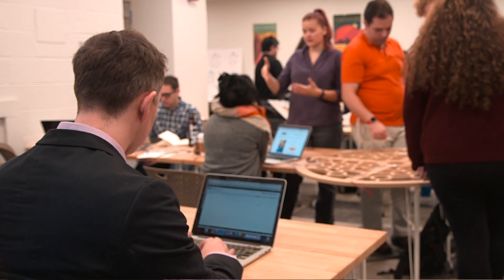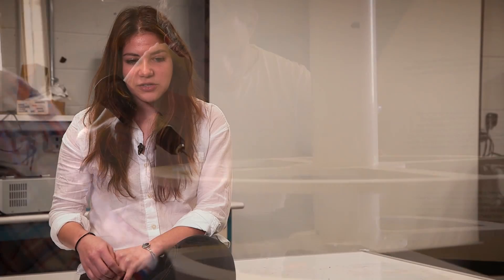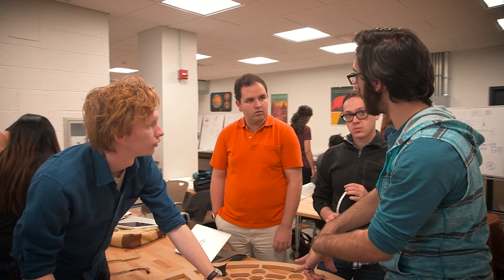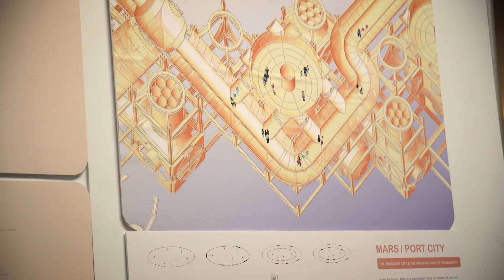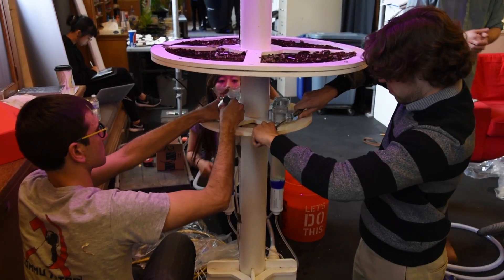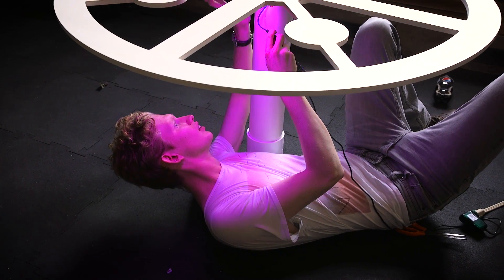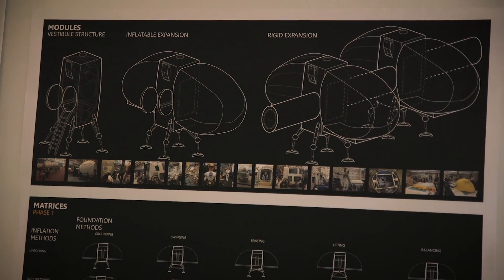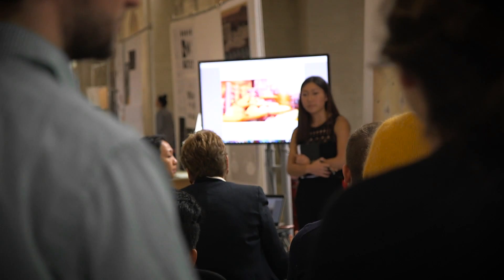CMU Students Developing Green Thumbs for Red Planet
Two new courses introduced this spring challenged the budding space gardeners to design and build a prototype biome in which to grow plants on Mars.